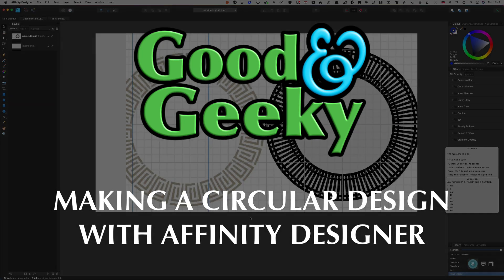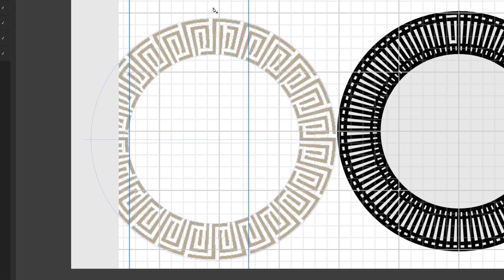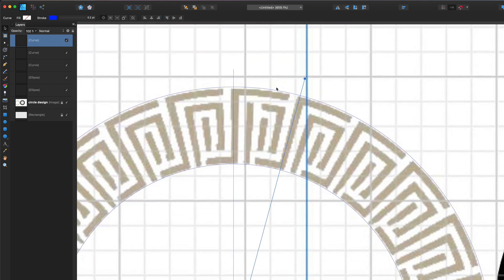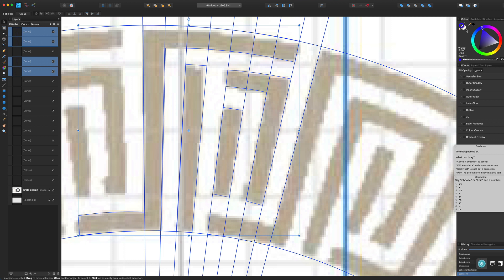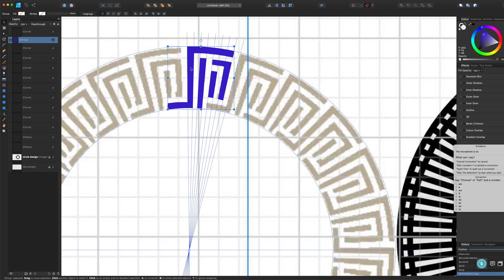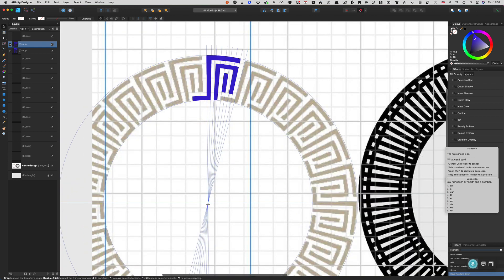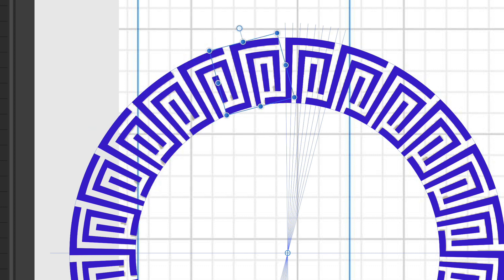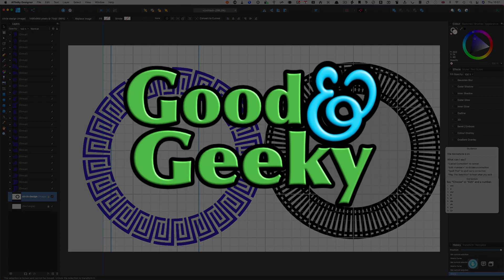Good and Geeky - Affinity Designer Circle Pattern Design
Darren Martin was asking on Facebook in the Affinity Designer group how to re create this design in Affinity Designer. He said it seems a massive job but when you know how it is fairly simple. Here is how to use the tools in Affinity designer to make this circular pattern. There are probably other ways to make this happen, but this is the way I worked out to be the best.